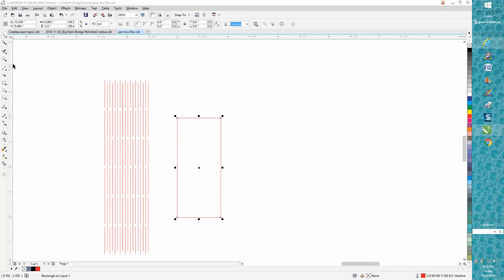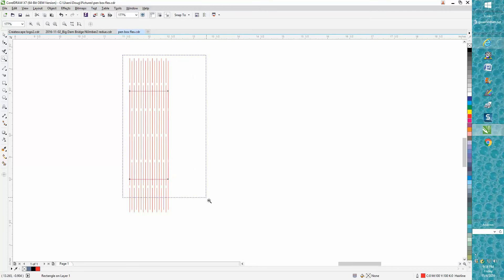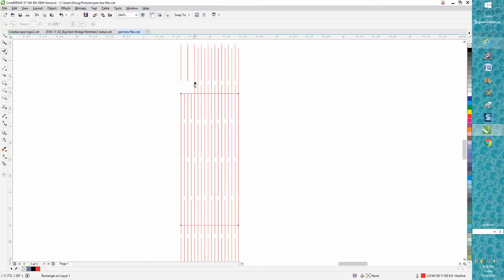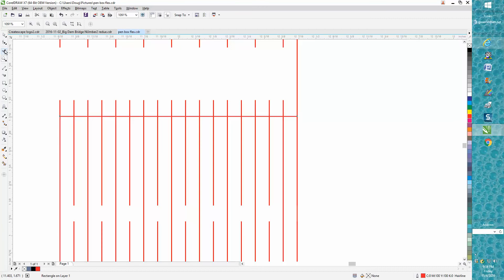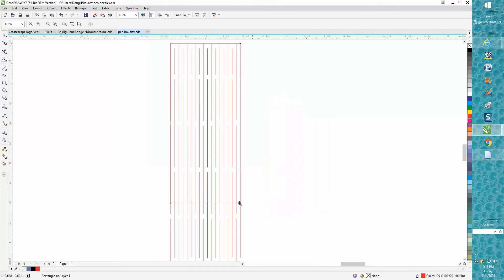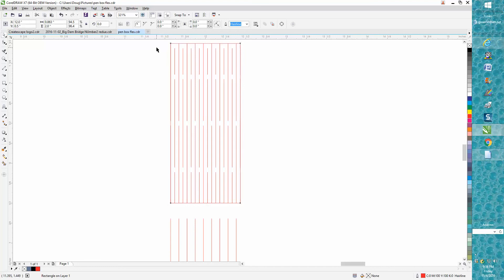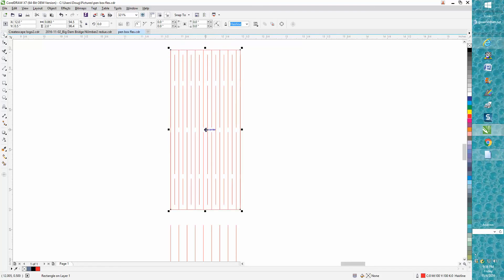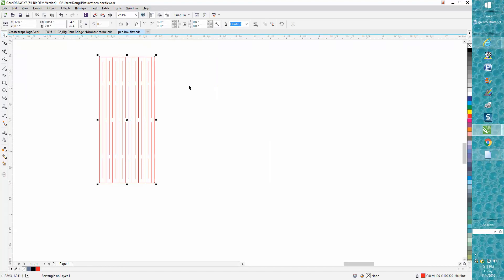Corel Draw Tips & Tricks How to make a Flex Hinge